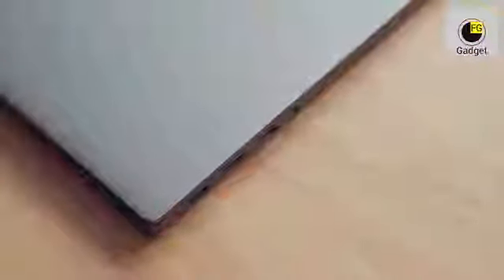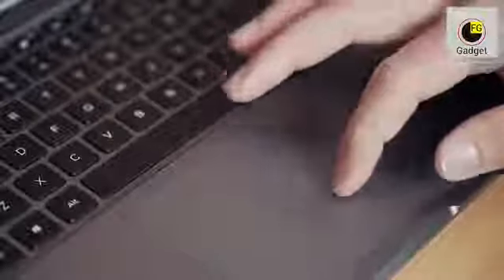Xiaomi Mi Notebook Pro Review and Unboxing buying link available